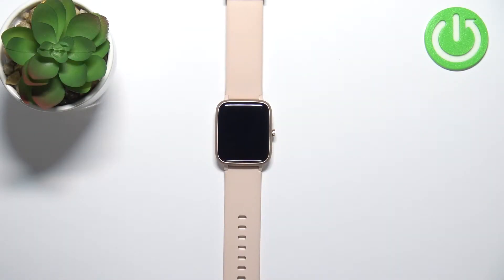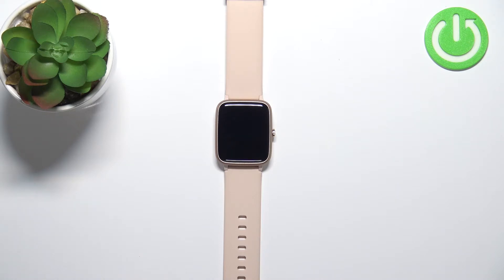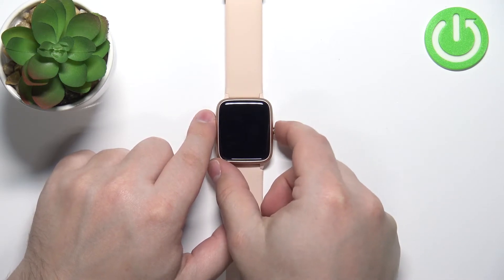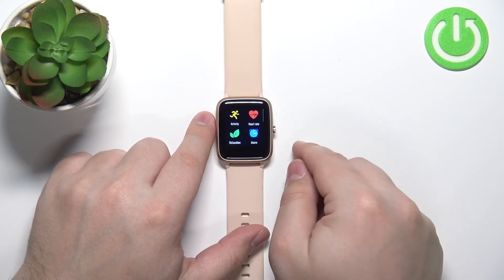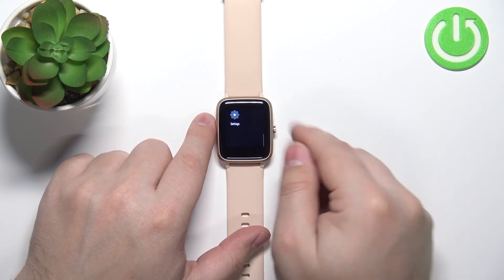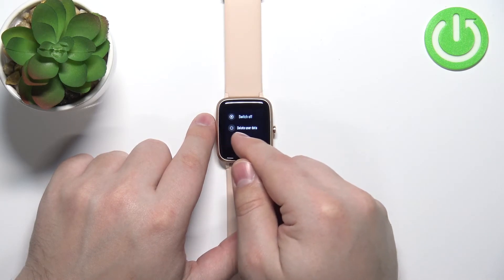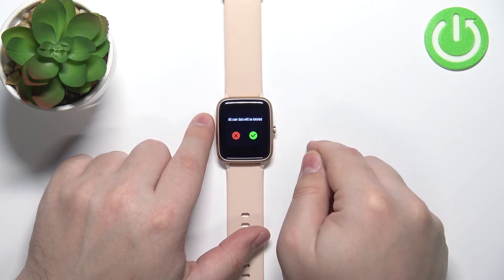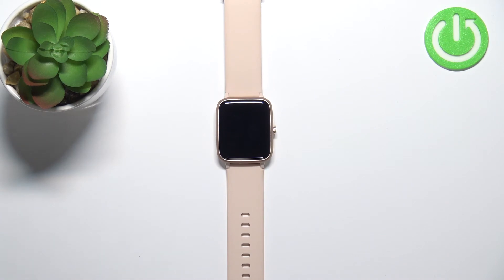How to Factory Settings Hama Fit Watch 5910 via Watch Settings?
If you want to reset your device to factory settings via sound settings, in this video our expert will show you how to do it. It's quite a simple matter.

How to Hard Settings Hama Fit Watch 5910 via Watch Settings? How to Master Settings Hama Fit Watch 5910 via Watch Settings? How to Perform Reset Hama Fit Watch 5910 via Watch Settings?